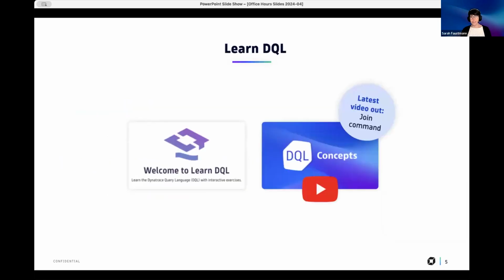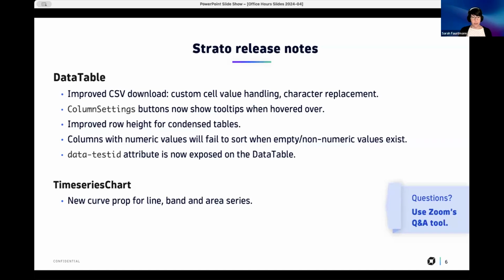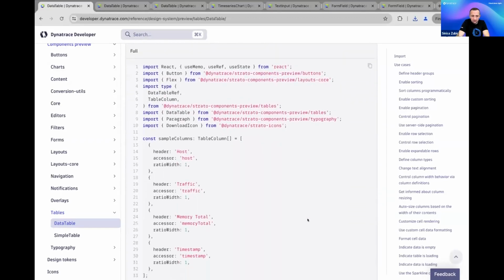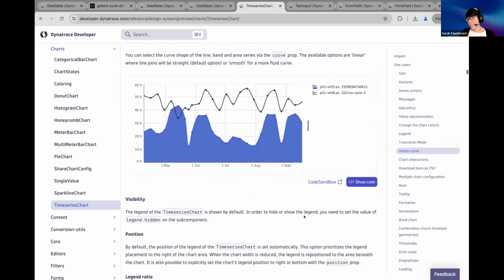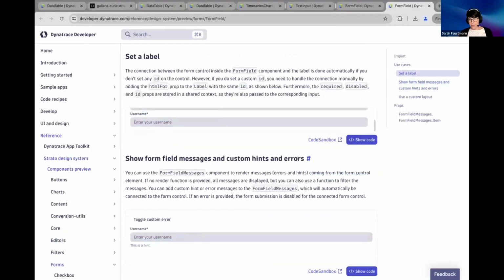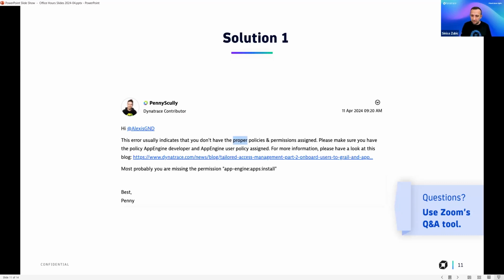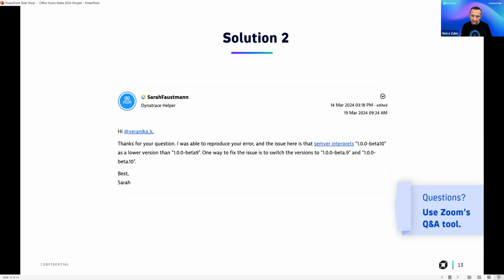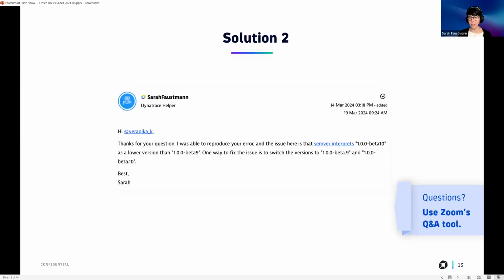Dynatrace Office Hours: App Development | April 2024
Join Sarah Faustmann and Sinisa Zubic for the eighth episode of Dynatrace Office Hours: App Development, where they share the latest news and updates in app development and answer your questions in a Q&A session.

Chapter List:
00:00: Welcome
1:08: Developer News
3:42: Strato release updates
14:56: Q&A Session

Do you have a question? Ask in our forum!